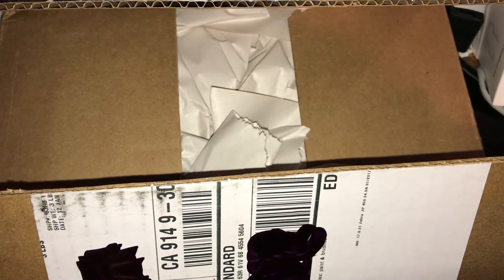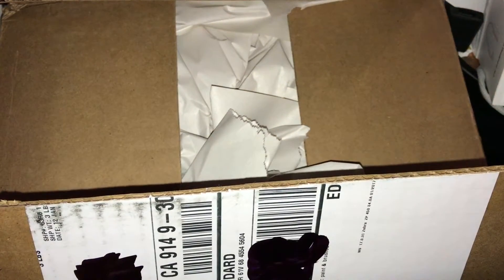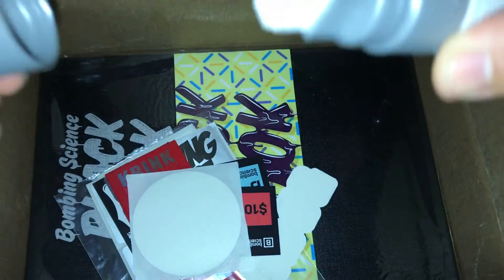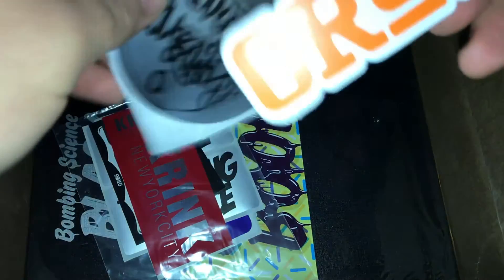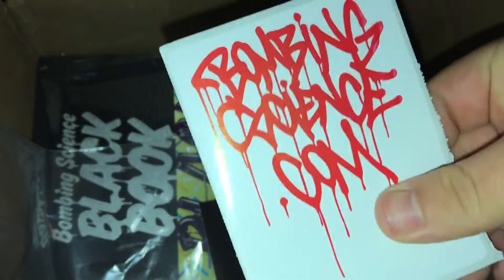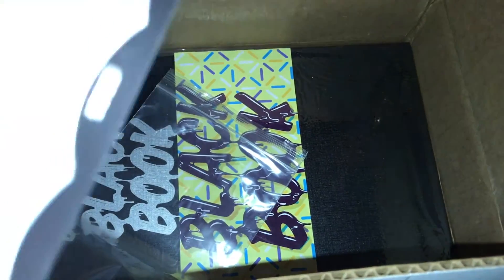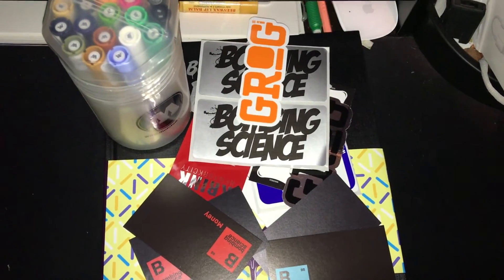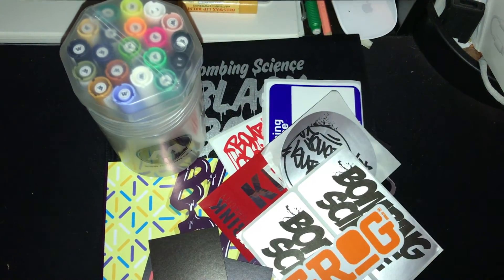Bombing Science Shipment! ( Molotow 127hs, Markwell, and more!)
All products in this video can be found at bombingscience.com